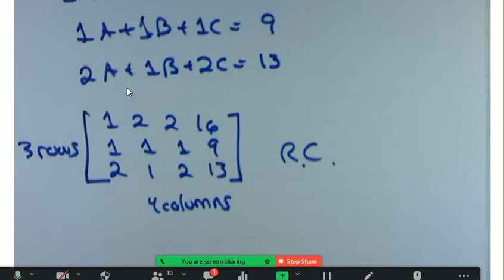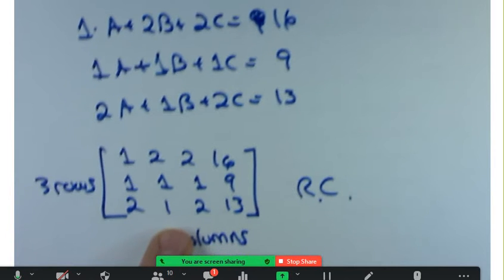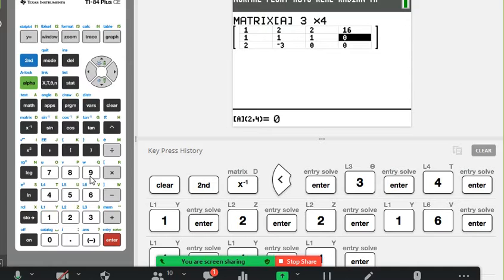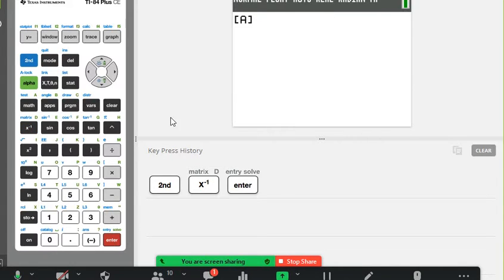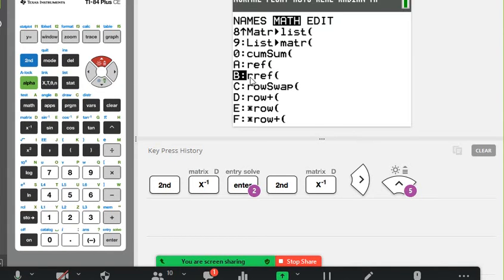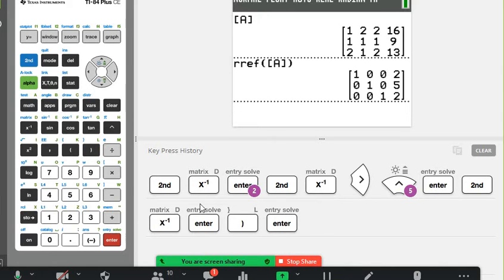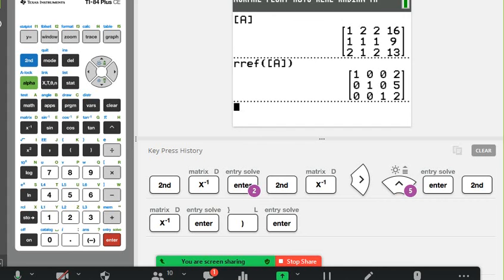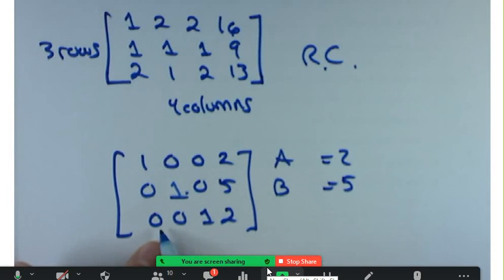Chapter 12 solving a 3 by 3 on a graphing calculator with RREF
Putting in a matrix into your calculator then finding the solution to your system of equations using RREF.  BTW, you still need to show me your work, but this is a cool way to check your answer that I totally endorse.